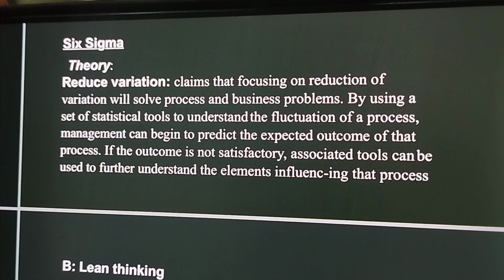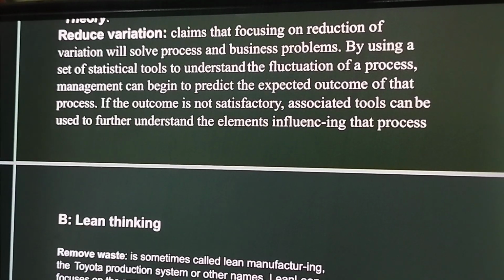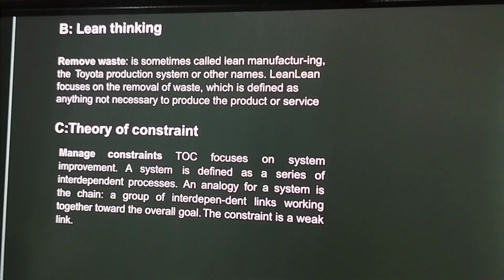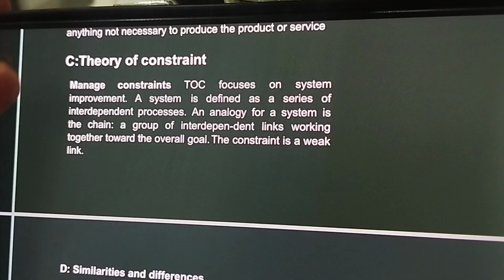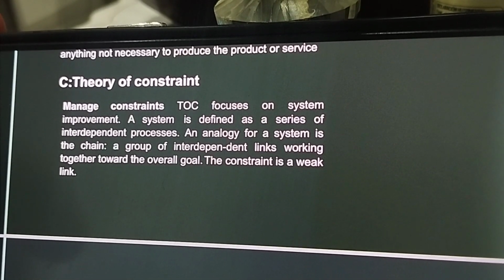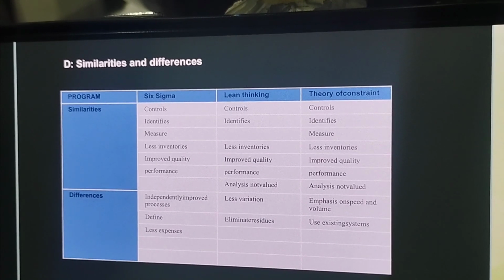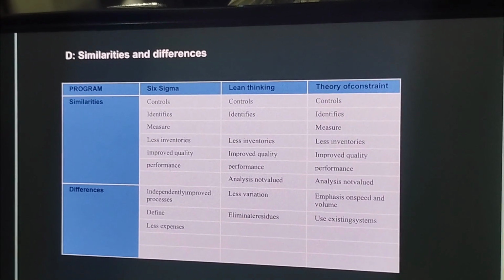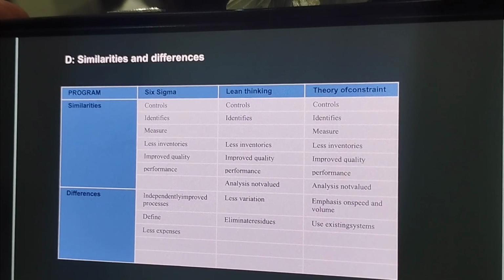19 de agosto de 2022